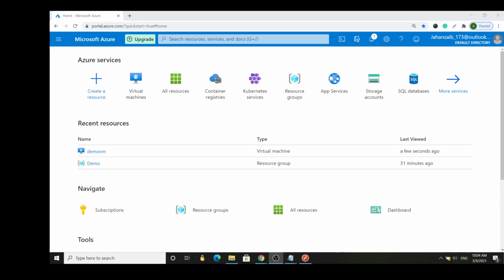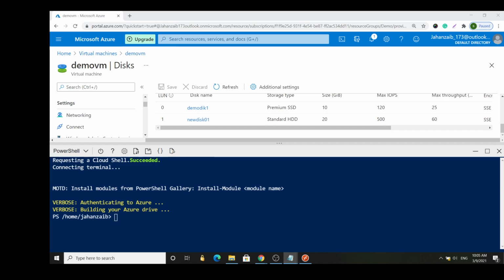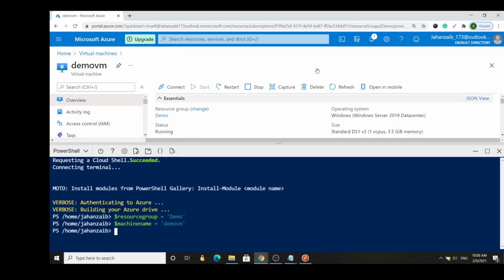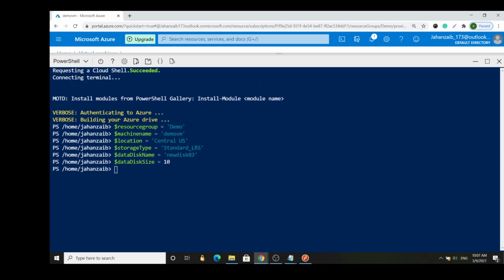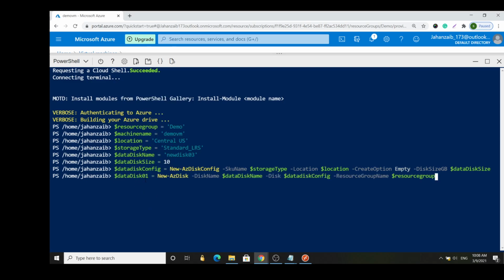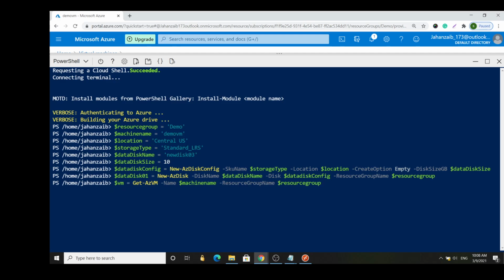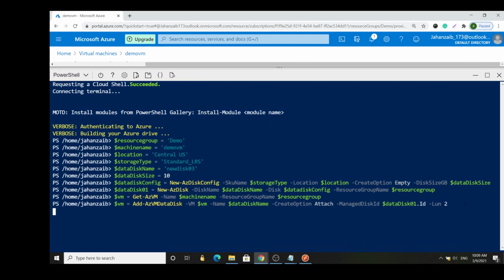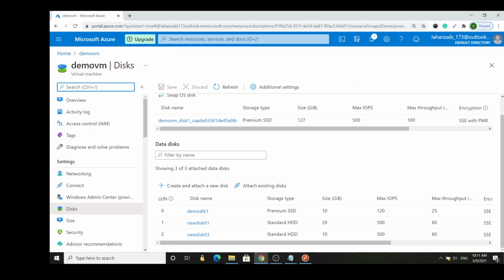Part 2 adding a new datat disk with your window VM using powershell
$resourcegroup = 'Demo'
$machinename = 'demovm'
$location = 'Central US'
$storageType = 'Standard_LRS'
$dataDiskName = 'newdisk03'
$dataDiskSize = 20

New disk configuration

$datadiskConfig = New-AzDiskConfig -SkuName $storageType -Location $location -CreateOption Empty -DiskSizeGB $dataDiskSize

Create new disk

$dataDisk01 = New-AzDisk -DiskName $dataDiskName -Disk $datadiskConfig -ResourceGroupName $resourcegroup

# Get  a reference to VM

$vm = Get-AzVM -Name $machinename -ResourceGroupName $resourcegroup

## add a data disk to VM

$vm = Add-AzVMDataDisk -VM $vm -Name $dataDiskName -CreateOption Attach -ManagedDiskId $dataDisk01.Id -Lun 2

## complete the update operation

Update-AzVM -VM $vm -ResourceGroupName $resourcegroup